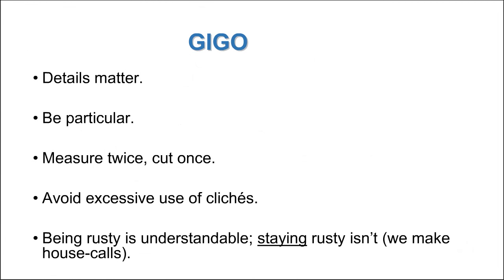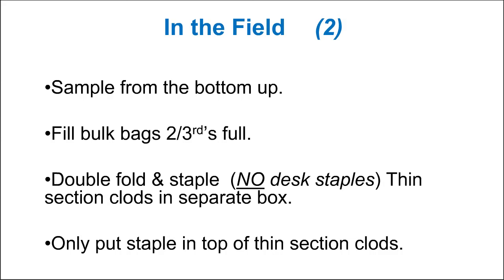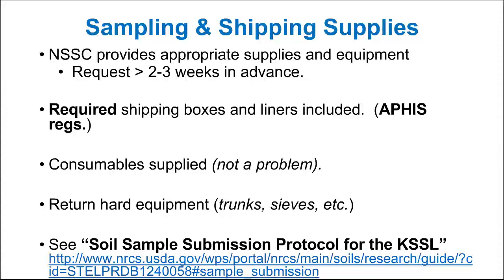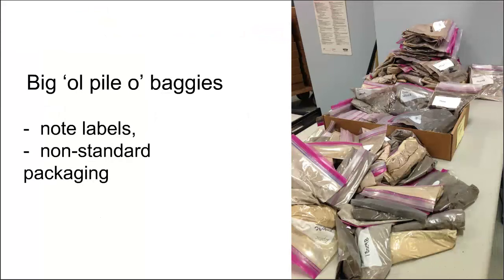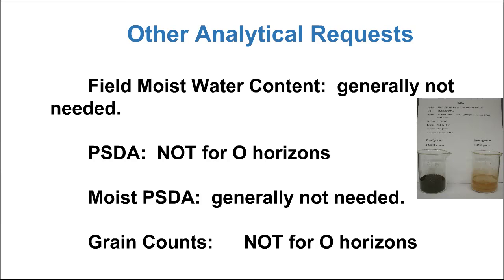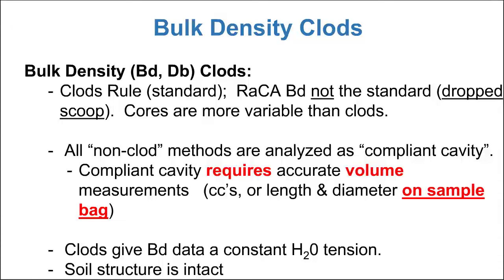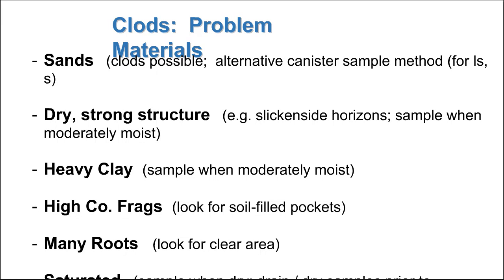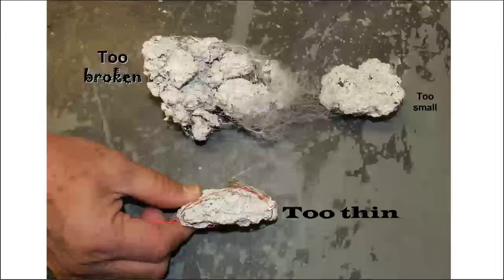Webinar - Sampling Issues (3/2016)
This webinar is the first of two webinars intended to avoid problems with samples being submitted to the Kellogg Soil Survey Laboratory. Part 1 deals with sample collection.